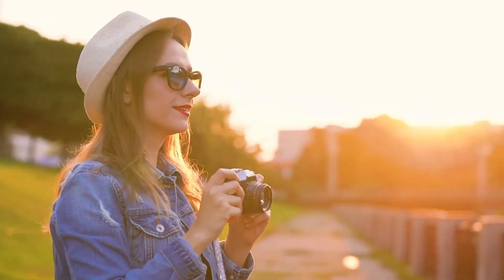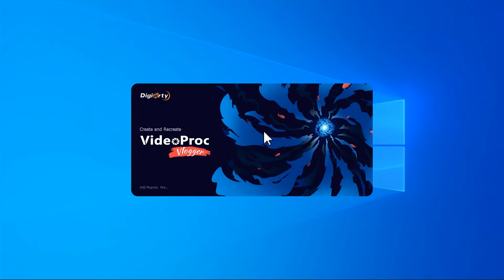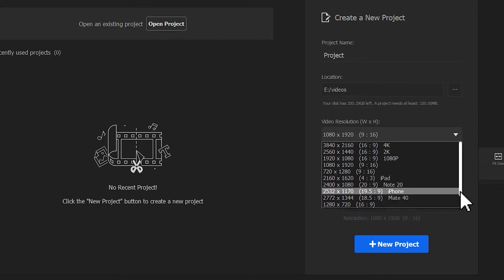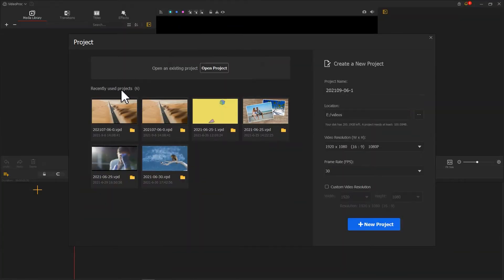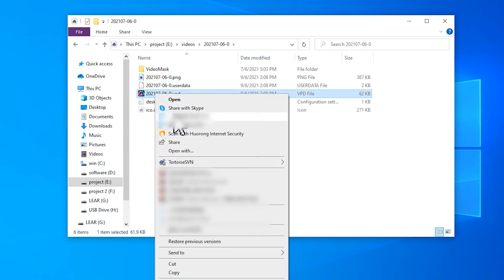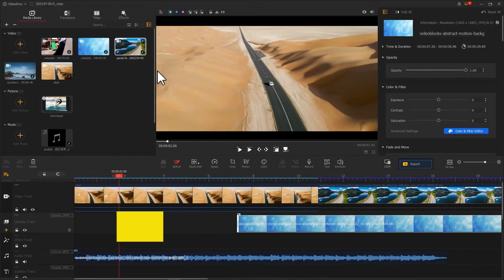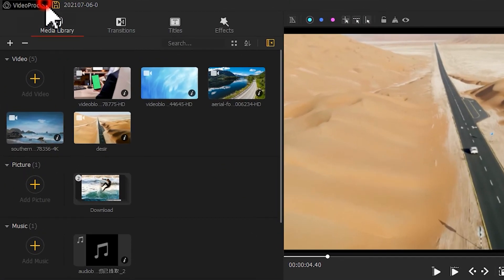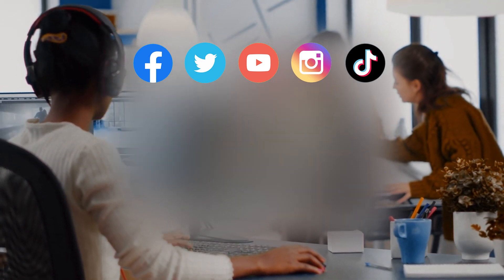How to Start a New Project | Create, Save, Archive Project in VideoProc Vlogger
Not sure where to begin as you launch the software? In this tutorial for beginners, we will walk you through the first step to greatness in an easy-to-understand way --- how to start a new project,  how to create, save, archive projects, and more!
Check out the full GUIDE TUTORIAL playlist to learn how to create cinematic videos with VideoProc Vlogger whatever your level of expertise

0:00 Intro
0:30 Create a New Project
1:34 Open Existing Project
2:22 Save Project
2:47 Archive Project
3:16 Close Project